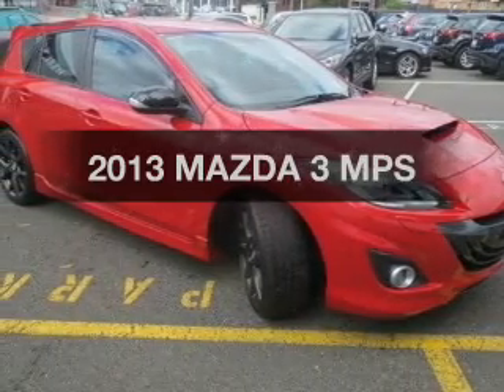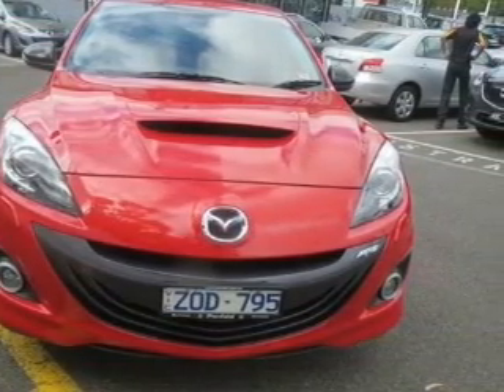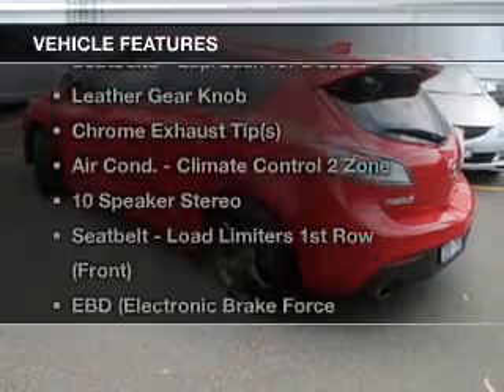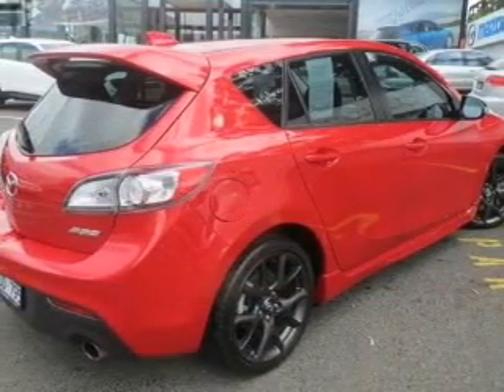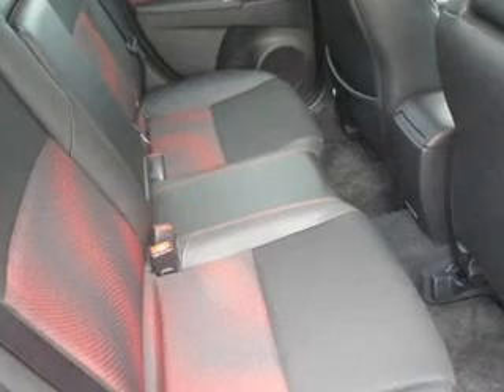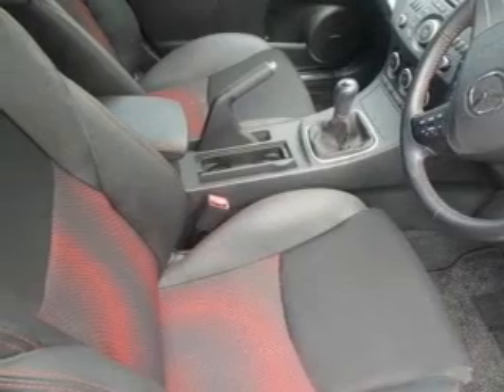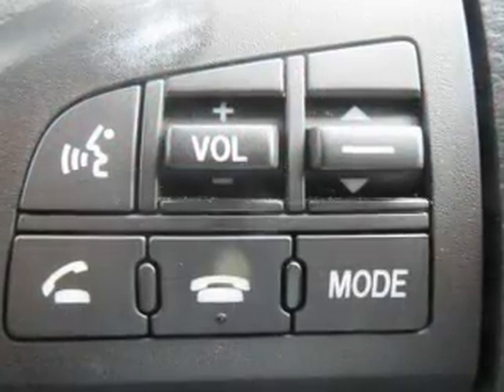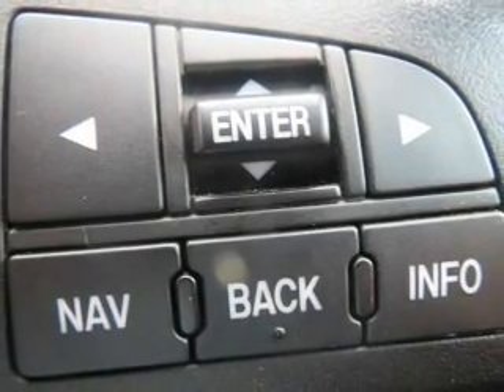2013 MAZDA 3 MPS - Burwood VIC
2013 MAZDA 3 MPS 2.3 litre Manual Hatchback Velocity Red Exterior.